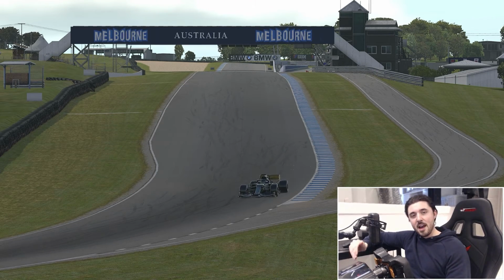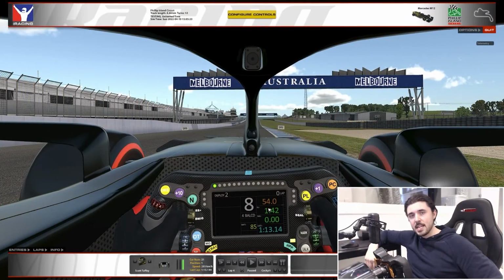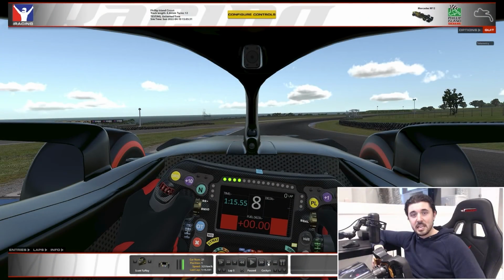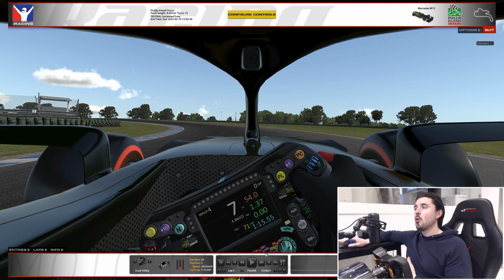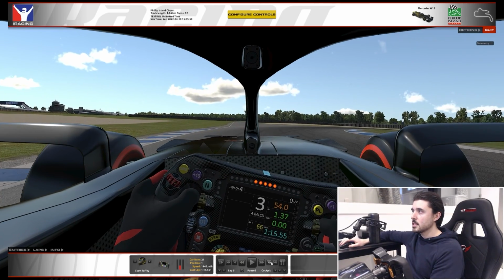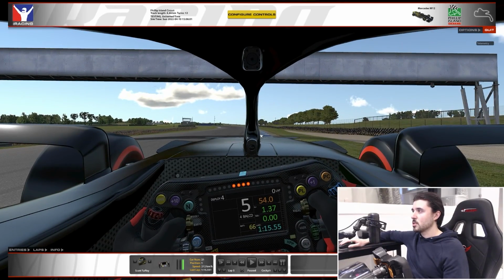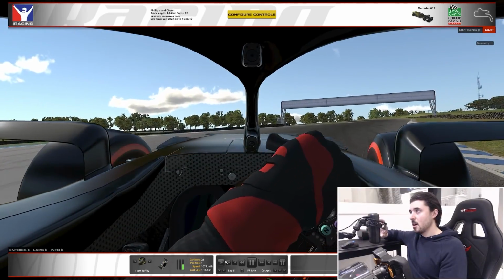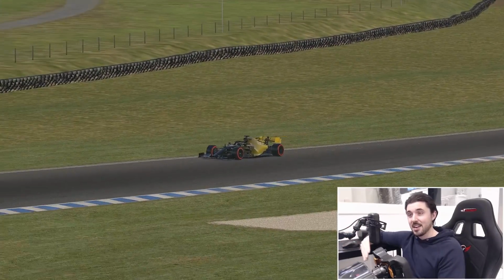F1 Track Guide + Strategy @ Phillip Island | 100% Race Length | iRacing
Fixed Setup, Track Temp was 27 degrees, soft tyres with balanced ERS used with Full race fuel (105kg).
Intro 0:00
Hot Lap 3:18
Far Chase Cam 4:35
Lap Analysis 5:50
Strategy Options 27:22

Current Pit Crew:
-Hot Potato JD
-Jonathan O'Reilly
-Cal Reid
-Adrian CLark
-TonyTurbo78
-Alex Hopkins

If you really like my channel and would like to support me, see the donation

My Gear :-
Fanatec ClubSport Pedals v3
Fanatec V2.5 Wheel Base
Mclaren GT3 V2 Rim
GT Omega Wheel Stand Pro
Hyper X Cloud Revolver Pro Gaming Headset
ASUS ROG SWIFT PG279Q, 27 Inch, IPS 1440p Monitor
ASUS VG248QE 24 Inch FHD Monitor

The new and improved camera replay angles are me on Instagram & Twitter - @Stuffeyy